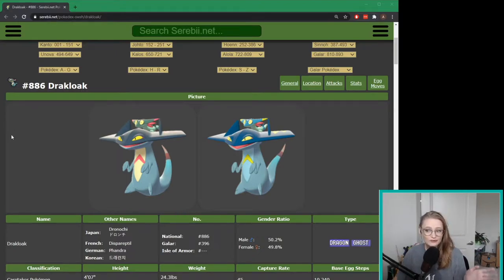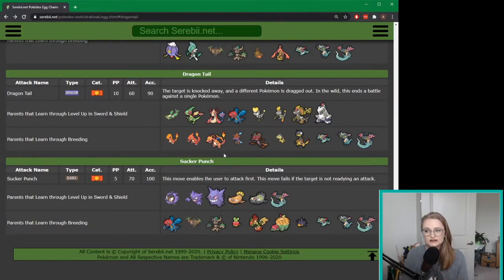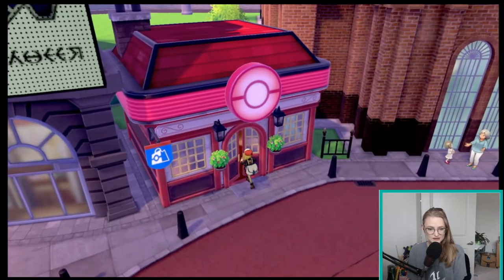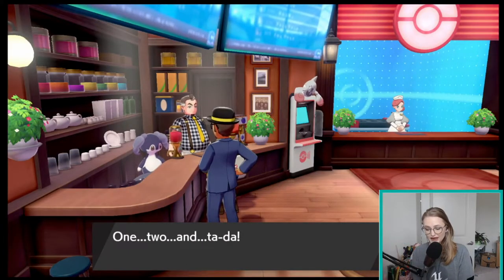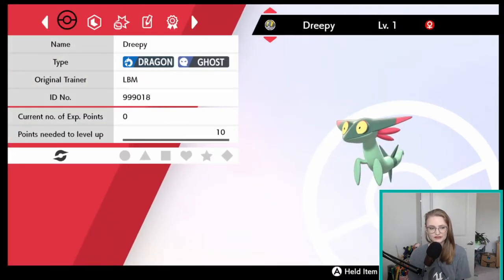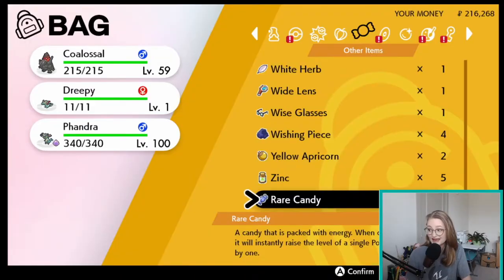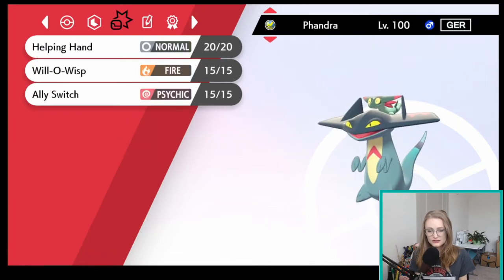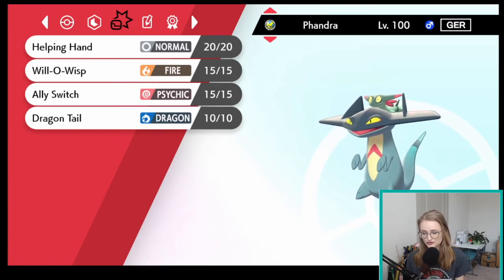Can I Put an Egg Move on my Pokemon? | How to VGC Part 3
Did you know that you can put an egg move on a pokemon that you've already EV and IV trained? It's not even that hard, keep watching to find out how!